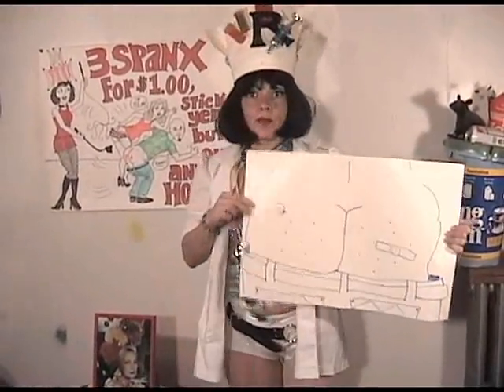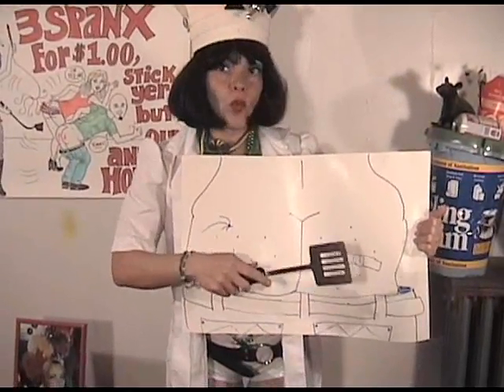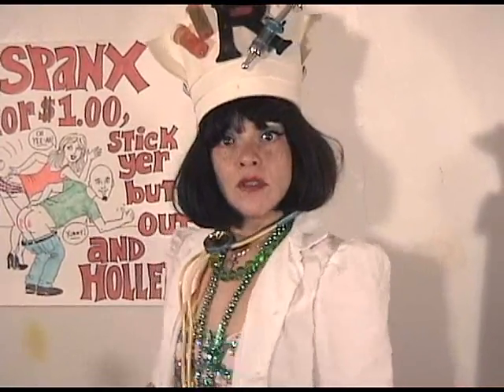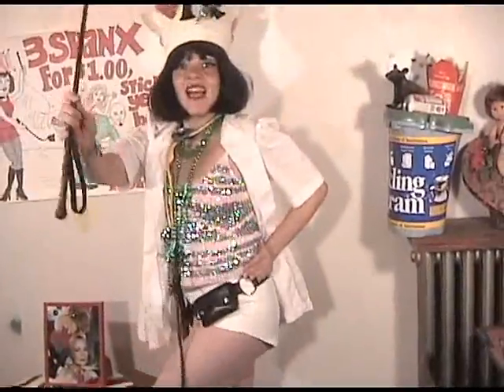Carmen Mofongo: How To SPANK!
Carmen Mofongo, the Latin Lady with Stuff on her Head, explains to you fools how to spank correctly.

Drawings by Carmen herself, or her friend Michele Carlo, I forget which. One of them used to study under Harvey Kurtzman, I can never remember which though.